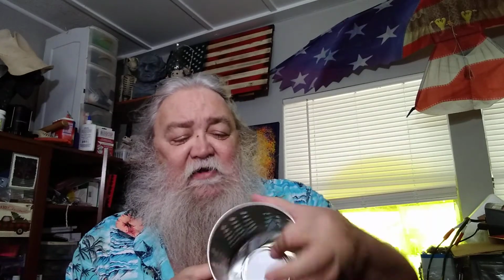coffee with Doc 02may21 wk57... is this how it ends?